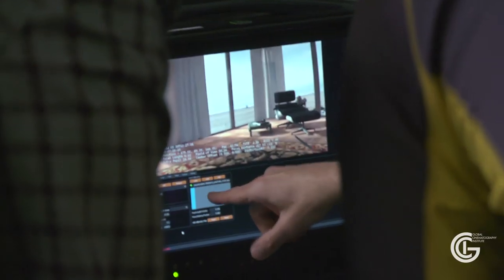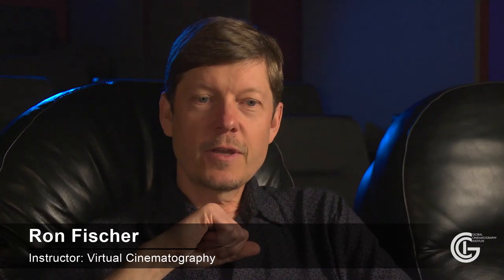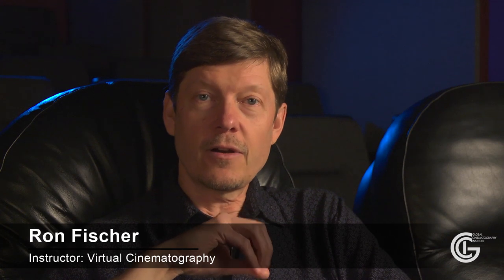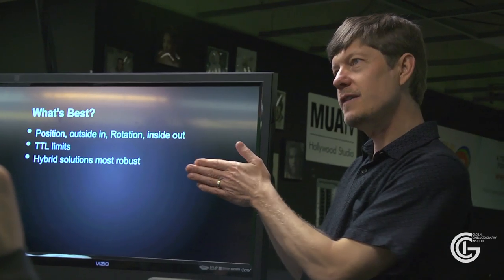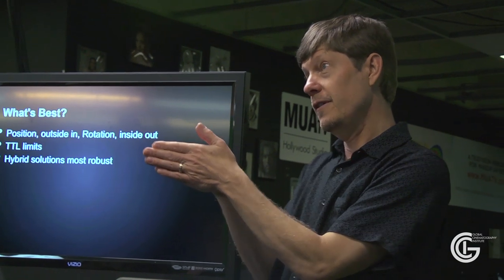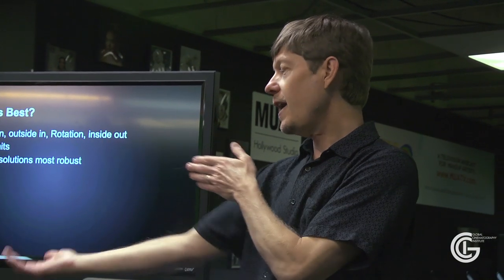GCI Course Spotlight: "Virtual Cinematography"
Description and summary of the "Virtual Cinematography" Level 1 class at Global Cinematography Institute with GCI Instructors Ron Fischer and Kyle Murphey.

Learn more about the entire "Expanded Cinematography" curriculum and our upcoming sessions